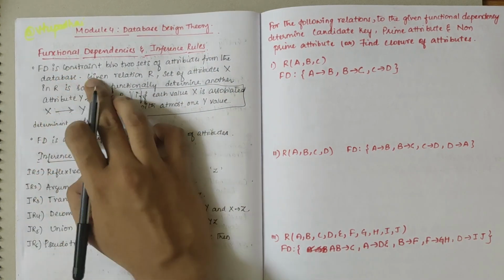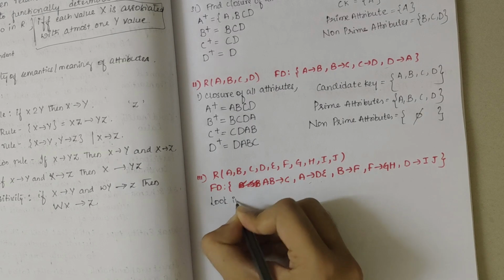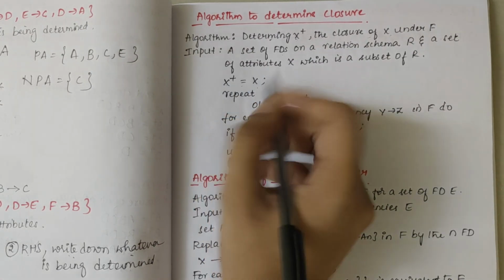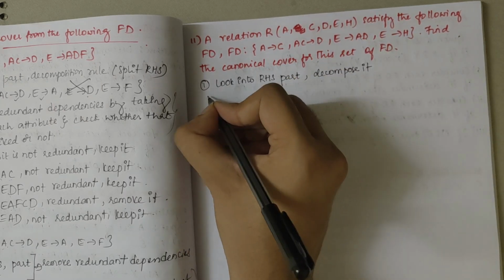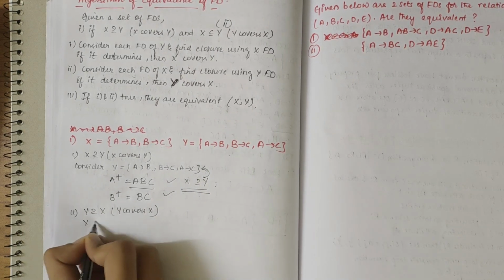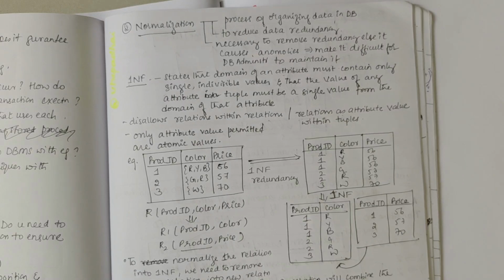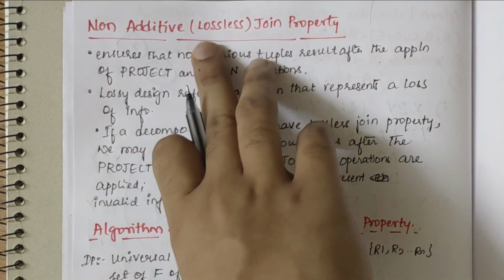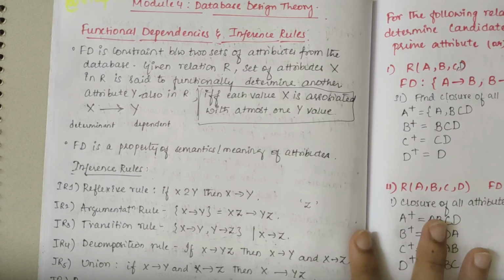DBMS Module 4 Important Questions -BCS403 | ONE SHOT VIDEO FOR EXAM | VTU 4th sem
Greetings, learners! Are you gearing up for your DBMS exams? Look no further! In this video, I'm excited to share with you the ultimate resource for understanding module 4 - dbms
GOOGLE DRIVE LINK FOR NOTES -